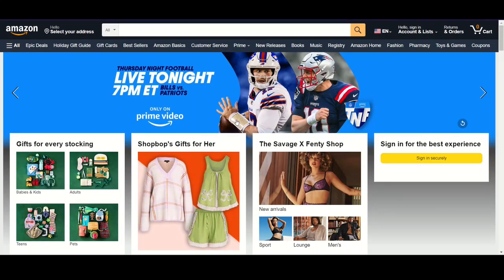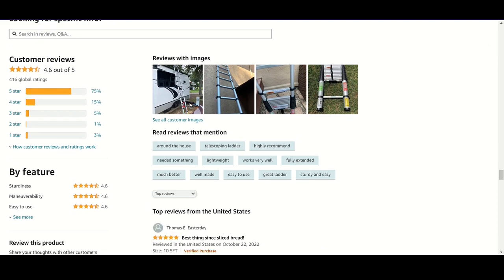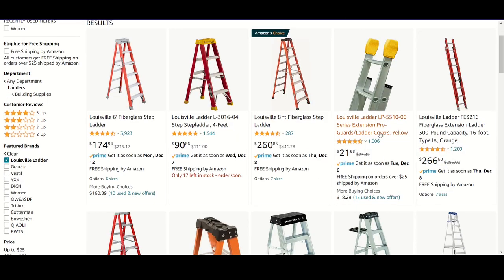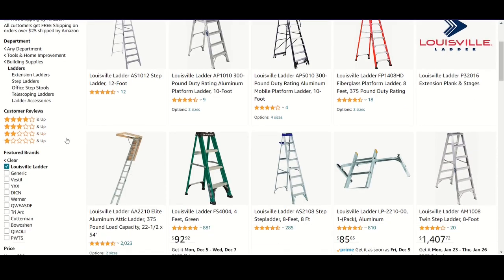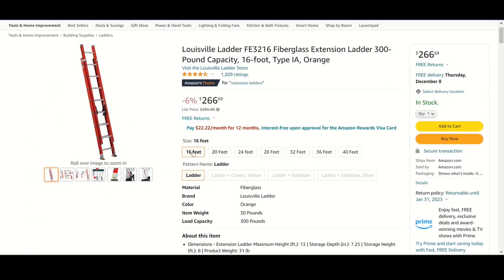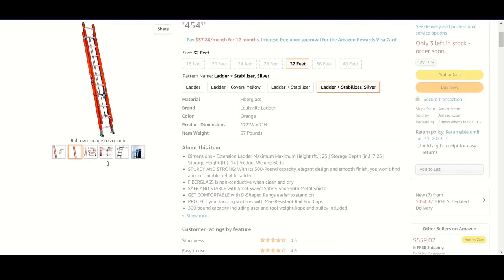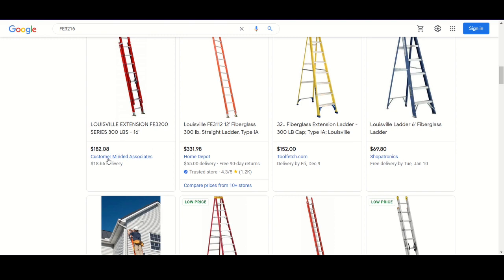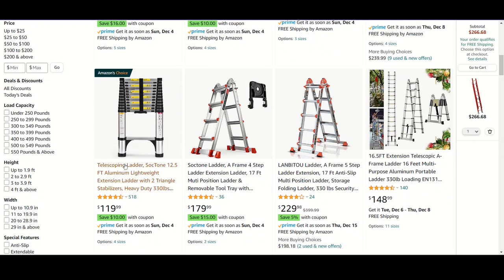Louisville Extension Ladder FE3216 VS. Bivatia Telescoping Ladder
- Louisville Ladder FE3216 Fiberglass Extension Ladde
- BIVATIA 8.5 Ft Smartsafe Aluminum Telescoping Ladder

In this video I am looking for some options to review in person. I wanted to see the best options for extension ladders. I settled on the Bivatia Telescoping Ladder vs the traditional Louisville Extension Ladder FE3216.

My final conclusion is that if you have the space to store the ladder the Louisville FE3216 is better. It is quicker to setup and use and more durable. The Bivatia Telescoping Ladder is better for storage and transportation. It lacks on setup time because you have to setup each step and lock them in.

Here is the links for each if your interested:
Louisville Ladder FE3216 Fiberglass Extension Ladder